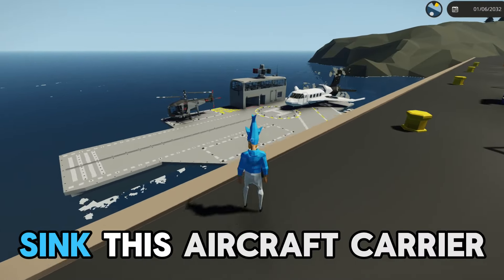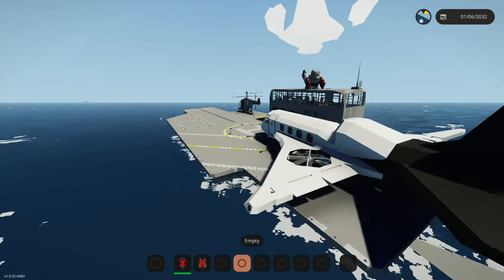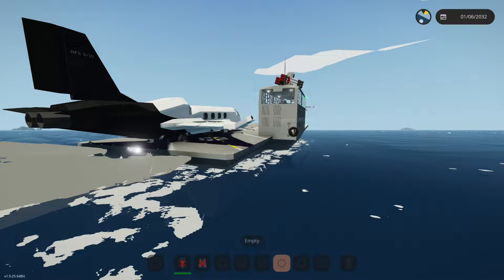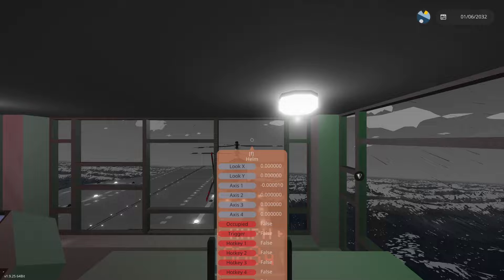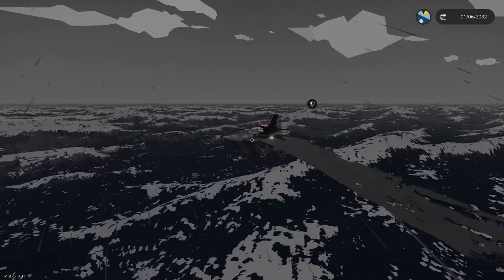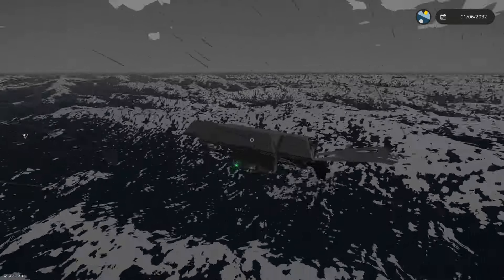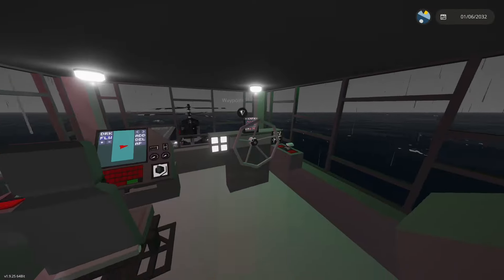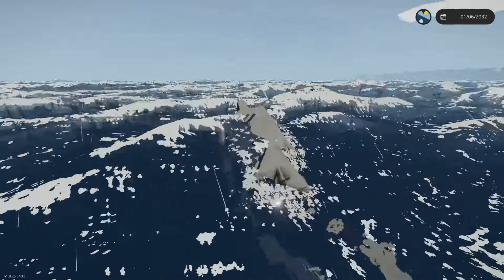Can an AIRCRAFT CARRIER Survive these Natural Disasters In Stormworks?!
I captained an aircraft carrier in stormworks and tested it against every natural disaster POSSIBLE!